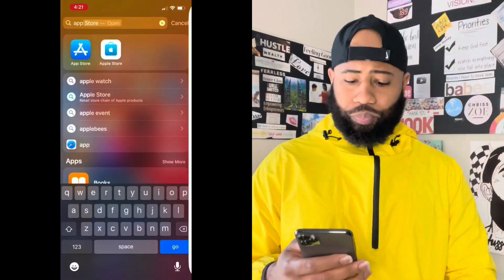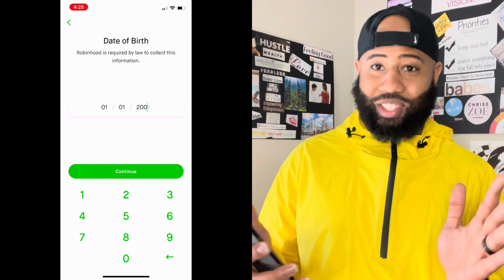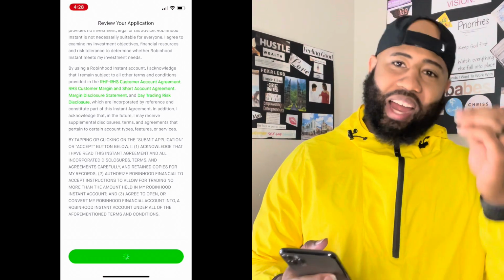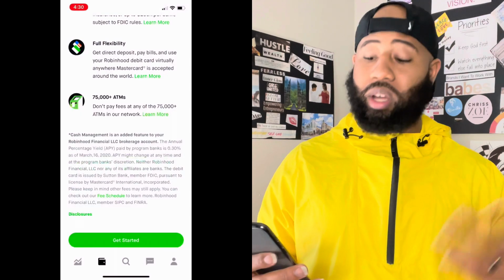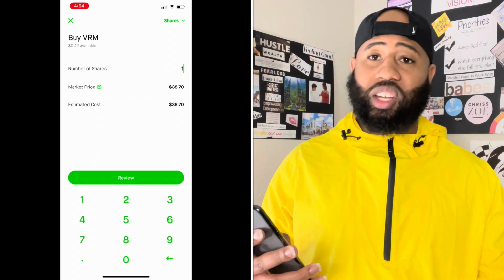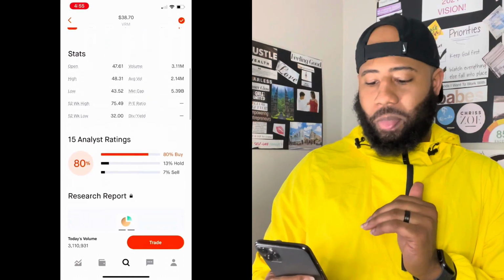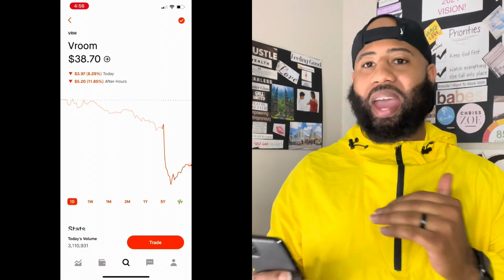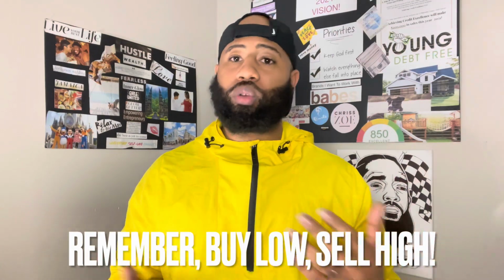How To Set Up Your Robinhood Account | Buy and Sell Examples | Deuce The Dope Dad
In this video I give a step by step breakdown on how to setup your Robinhood account, research companies, and buy and sell.  I also share a few things that I look for before purchasing stock. Enjoy!

🚘 Carvana Review as promised! :)